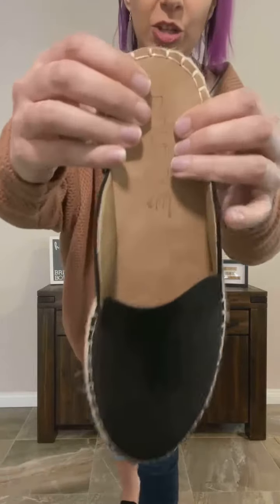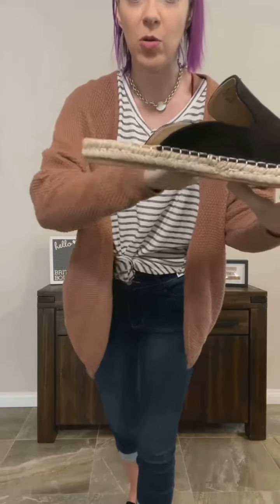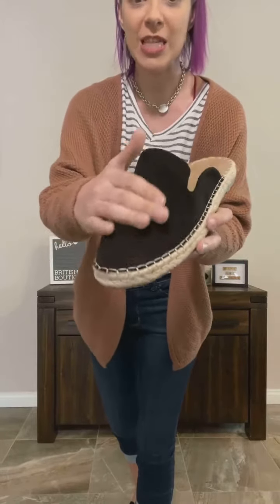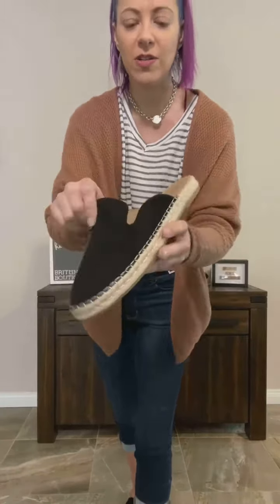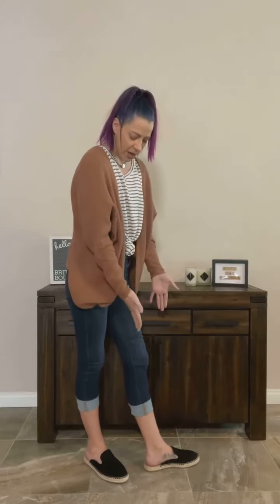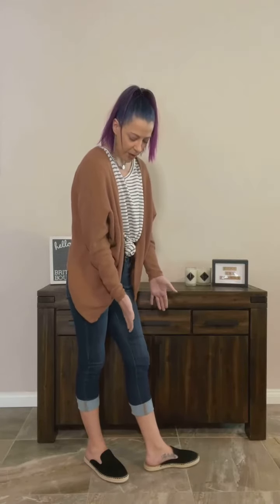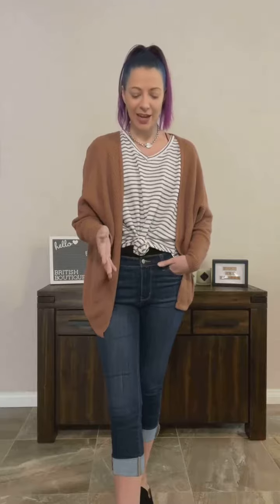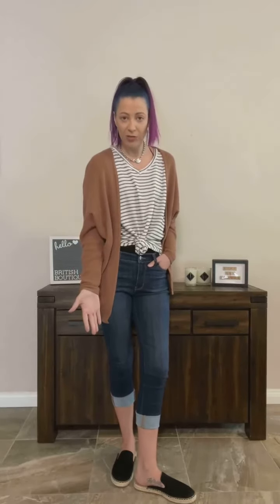Taffy Black - Corkys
Super comfy and elegant slip on show! The black is a brushed suede, and the sole is also a brushed suede for comfort. Cute Raffia edging and blanket stitching! Easy to dress up or down!
Corkys Shoes - the softest dreamiest sole. You will feel like you are walking on air!

** Any exchanges on shoes MUST be returned in new condition - no marks or dirt on the soles. Only try them on on a clean carpet. Any 'worn', scuffed or dirty shoes cannot be returned for exchange